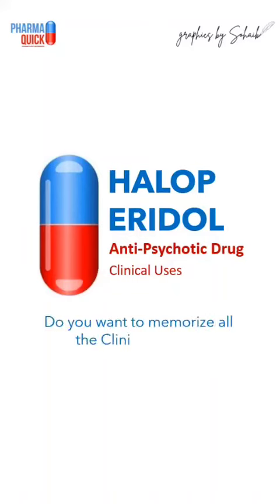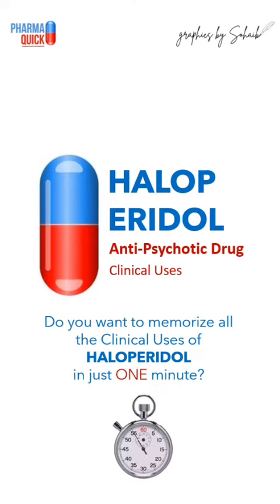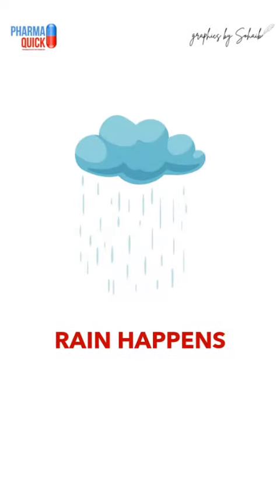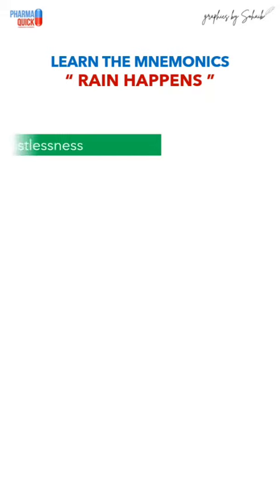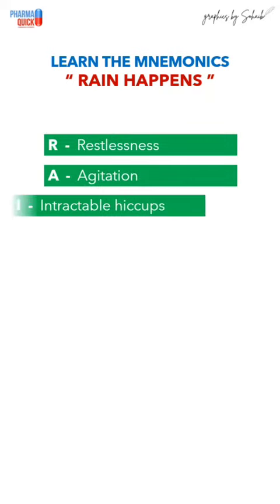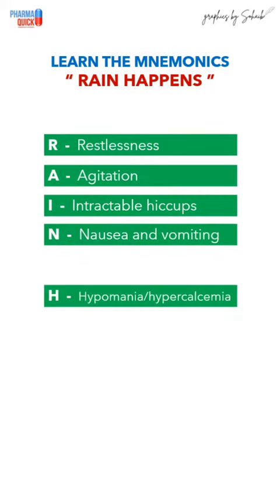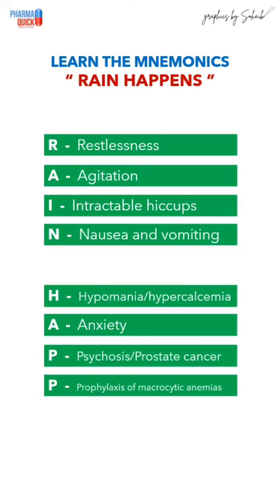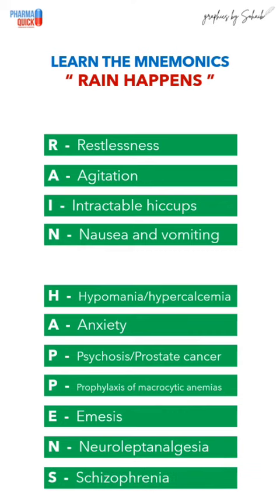One Minute Haloperidol Learning Challenge II Antipsychotic Drug II PharmaQuick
Students can learn the clinical uses of Haloperidol in just 1 minute and keep it fresh in memory for exams and afterwards.

PharmaQuick makes Pharmacology easy for you to learn and understand through mnemonics so that you get high marks in exams and remember the drugs for lifetime.